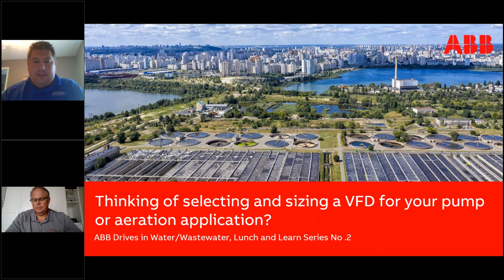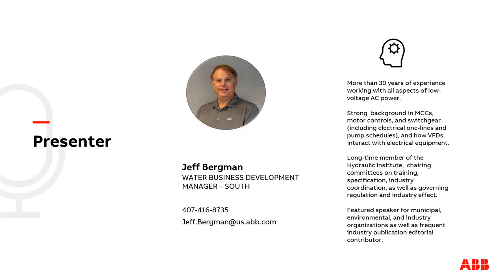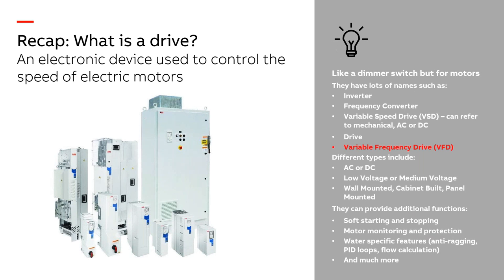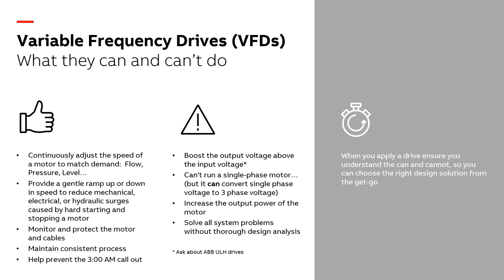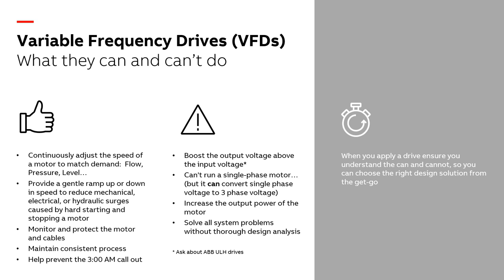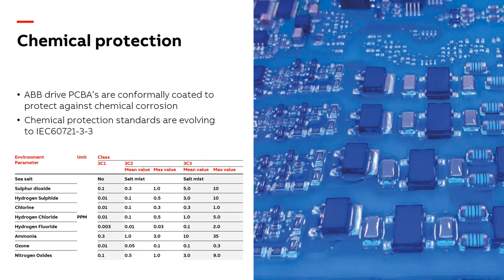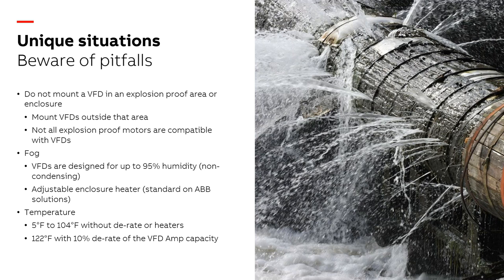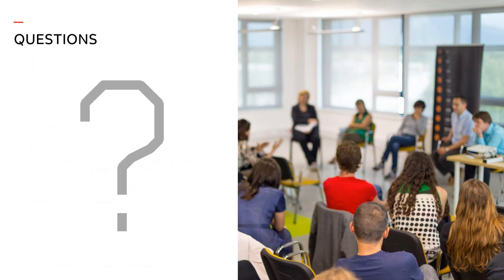WHY SIZE MATTERS? - Zeller + ABB Water Webinar Series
Webinar #2: Why does VDF size matter?

Presenter info: Jeff Bergman, Senior Business Development Manager @ ABB

Synopsis:
VFDs are common in W/WW for collection and distribution systems. The value they provide and how to properly select and use them are often not fully understood.

We will identify the basics of selecting and size a Variable Frequency Drive (VFD), what to consider when selecting what “type“ of VFD you need, and how to ensure a successful installation. We will cover:
- The basics of how to select and size a Variable Frequency Drive (VFD)
- How to ensure the right overload for the application is selected
- How to read a motor nameplate
- Sizing for current NOT horsepower
- Enclosure ratings and where to use them
- Electrical safety

Applications experience using:
• Dissolved Oxygen (DO)
• Level
• Pressure
• Process
• BOD
• Nutrient monitoring
• RAS & WAS automation
• Headworks automation for large solids